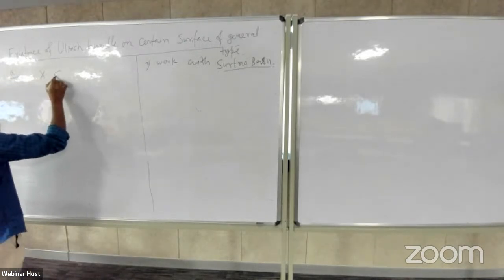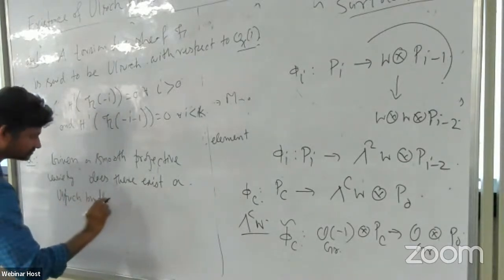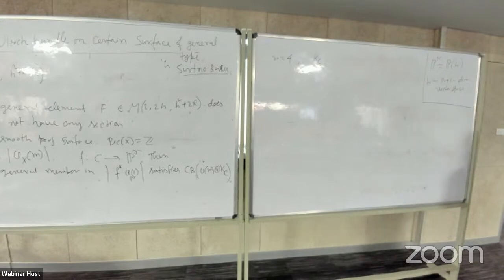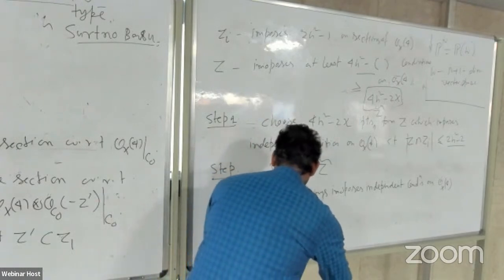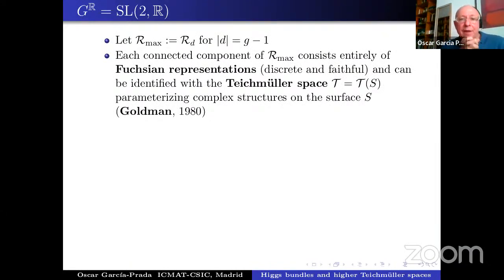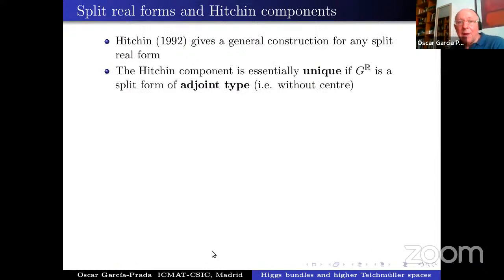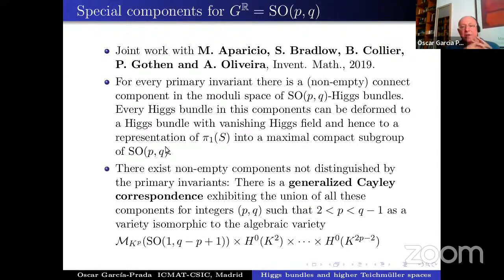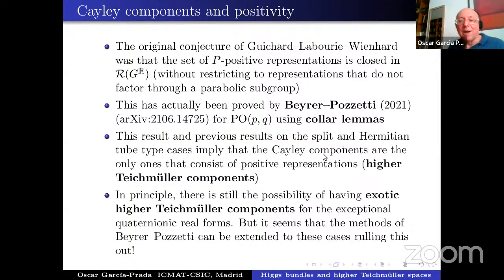Algebraic Geometry and Commutative Algebra